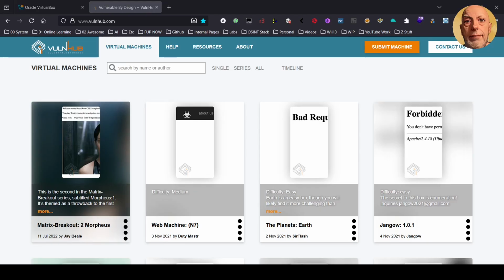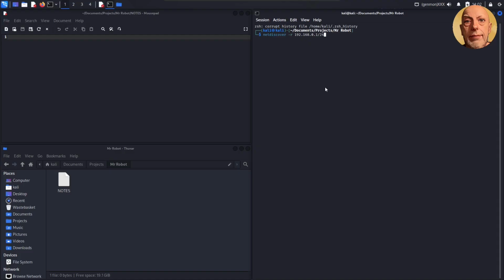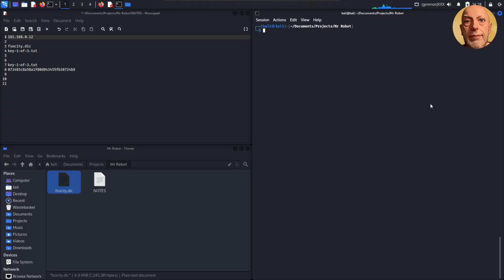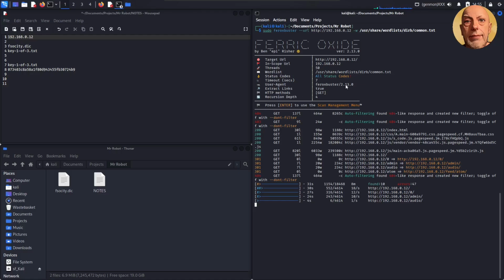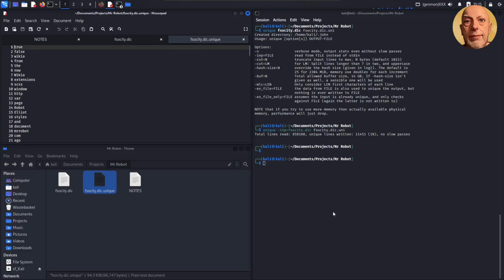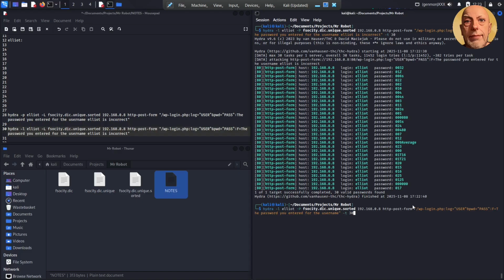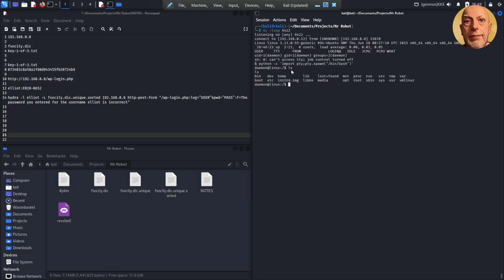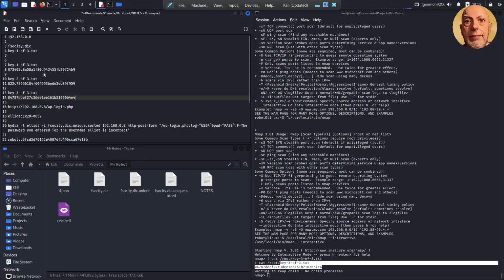Ep03 Ethically Hacking the Mr Robot Virtual Machine Part 1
In this video I'll show one way to find the three flags and root the Mr Robot VM